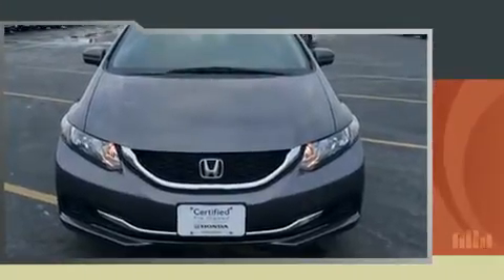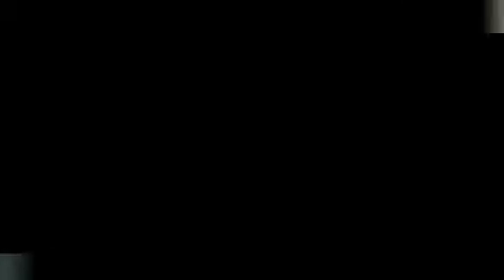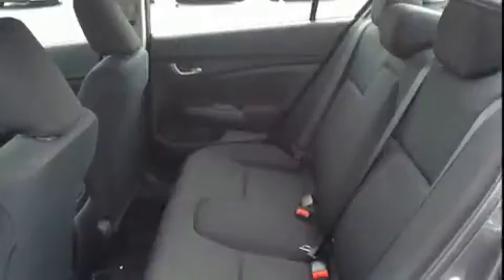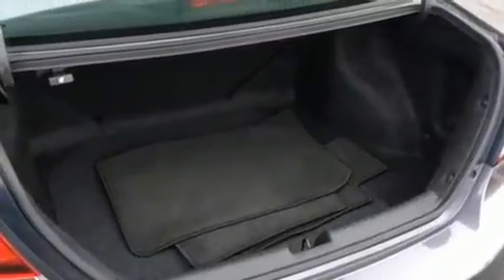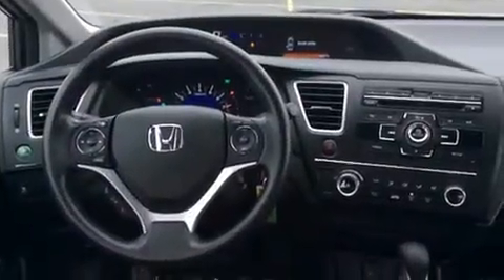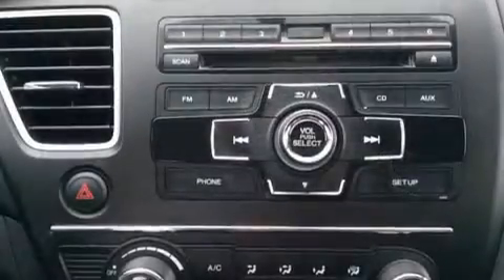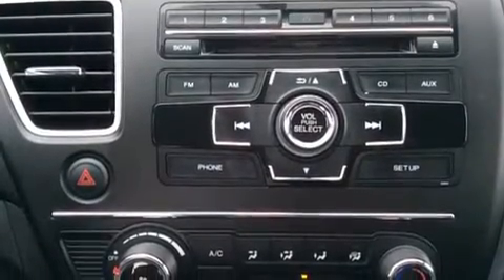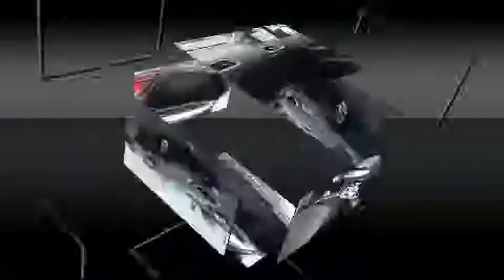2015 Honda Civic LX in Dubuque, IA 52002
Richardson Honda
1475 J.F. Kennedy Rd

You can expect a lot from the 2015 Honda Civic Smooth gearshifts are achieved thanks to the efficient 4 cylinder engine, and for added security, dynamic Stability Control supplements the drivetrain. Honda prioritized comfort and style by including: delay-off headlights, 1-touch window functionality, a trip computer, power door mirrors, remote keyless entry, cruise control, and power windows. Audio features include a CD player with MP3 capability, steering wheel mounted audio controls, and 4 speakers, providing excellent sound throughout the cabin. Honda ensures the safety and security of its passengers with equipment such as: dual front impact airbags with occupant sensing airbag, front SIDE impact airbags, traction control, brake assist, a panic alarm, and ABS brakes. This car was designed with safety in mind, allowing you to drive with even greater assurance. Our sales reps are knowledgeable and professional. We'd be happy to answer any questions that you may have. Stop in and take a test drive!